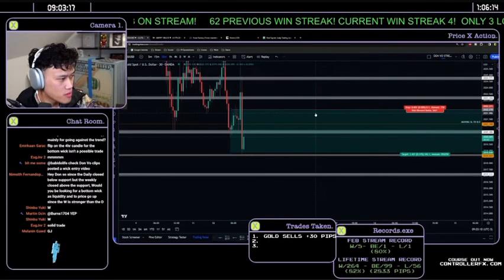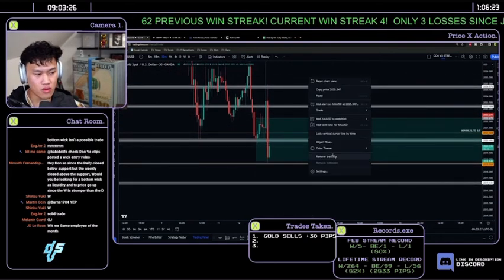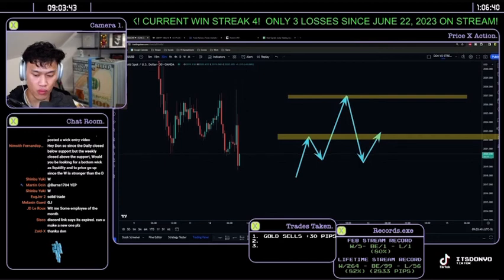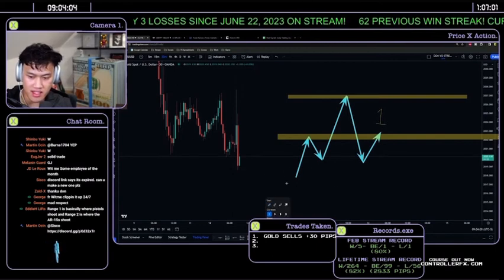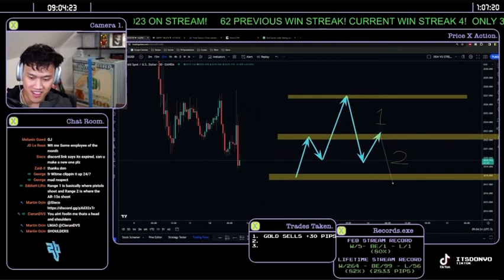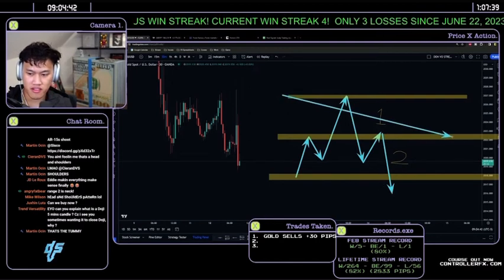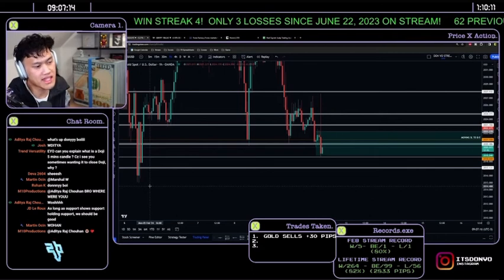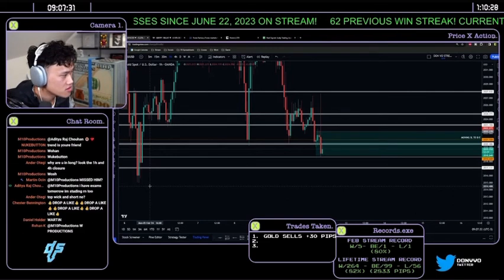Don Vo explains Range 1 and Range 2